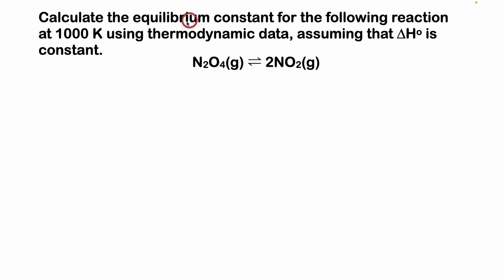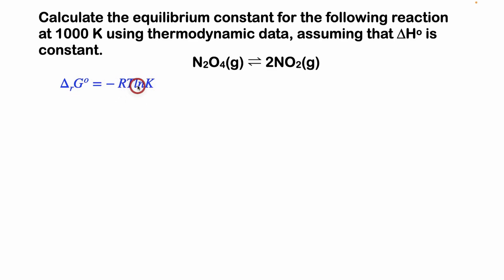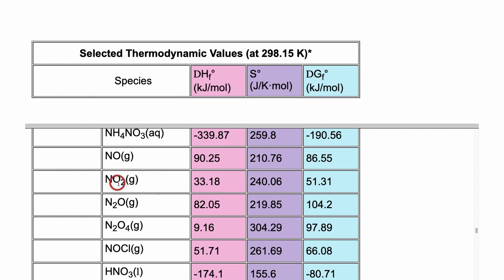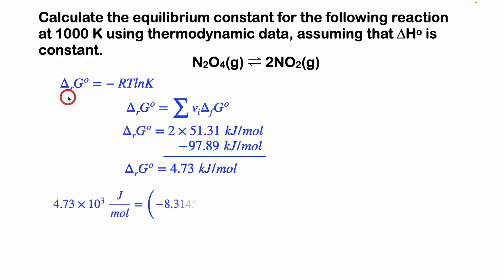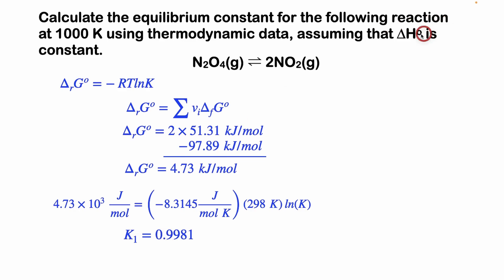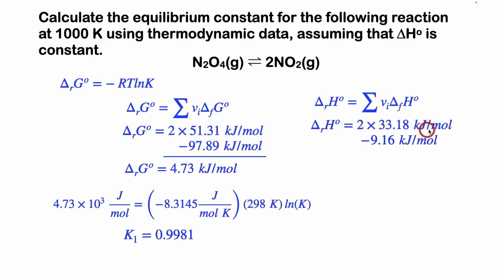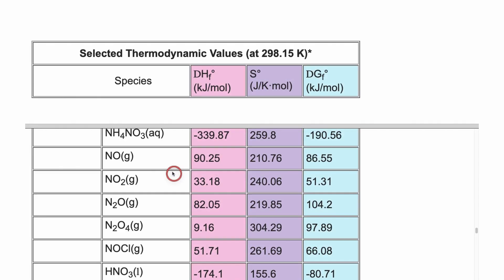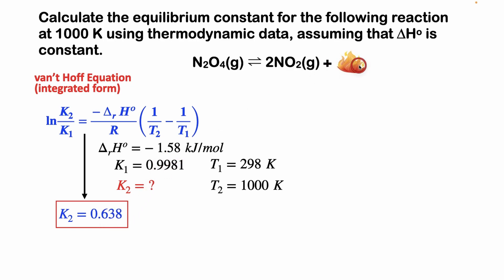van’t Hoff Equation - KILLER Exam Problem using Thermodynamic Data 🔥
Prepare for your exam with this killer problem using the van't Hoff equation. In addition to the van't Hoff equation, we'll go over the Gibbs energy equilibrium equation and use thermodynamic data. These are common concepts in equilibrium in thermodynamics.

Best of luck to you in thermo! It's not an easy course but you can survive!

Knife Image by Gordon Johnson from Pixabay